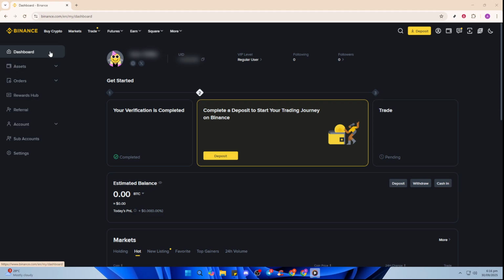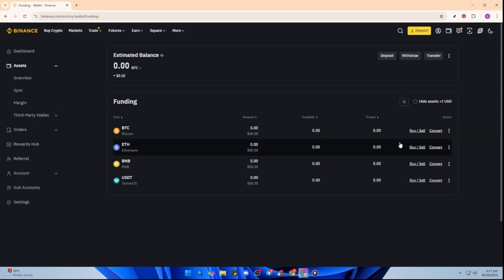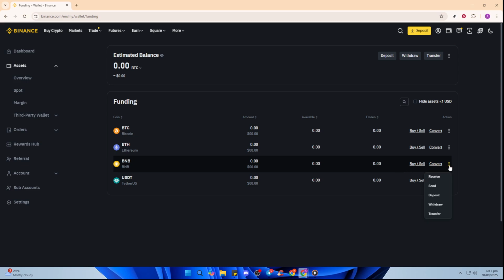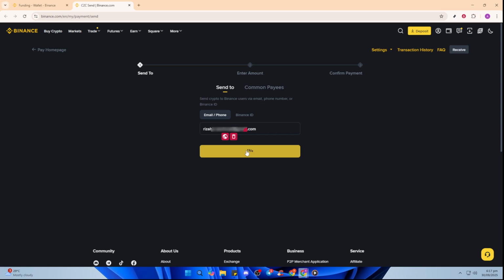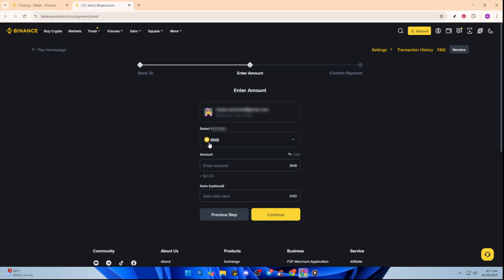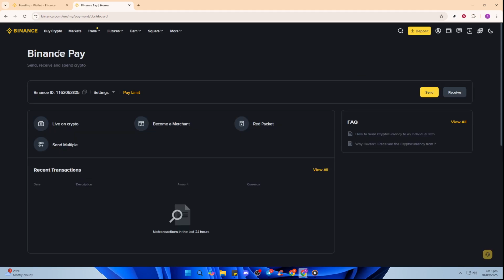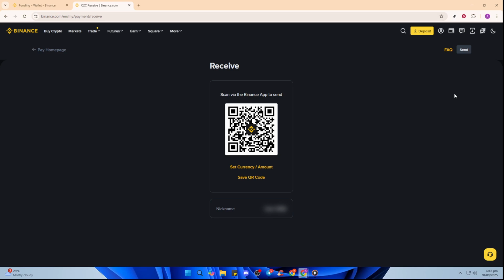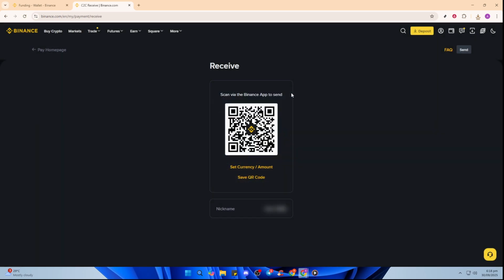How To Send & Recieve Crypto on Binance (Working 2026)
How To Send & Recieve Money on Binance in 2026

In this video, I’ll show you exactly how to send and receive money on Binance in 2026. Whether you want to transfer crypto to a friend, receive funds from another wallet, or move tokens between exchanges, Binance makes it fast and secure.

🔹 What You’ll Learn in This Binance Tutorial:

How to send crypto from your Binance account to another wallet.

How to copy and share your Binance deposit address safely.

How to receive money on Binance through crypto transfers.

How to select the correct network (ERC20, BEP20, TRC20, Solana, etc.).

How to track your transfer using the Binance transaction history.

⚡ Why Use Binance for Sending & Receiving in 2026?
Binance is one of the fastest and most reliable crypto exchanges, supporting hundreds of tokens and low transaction fees. Whether you’re sending Bitcoin, Ethereum, Solana, or stablecoins like USDT, Binance ensures secure peer-to-peer money transfers.

⚠️ Important Security Tips:

Always double-check the wallet address and network.

Test with a small amount before sending larger transfers.

Only use the official Binance app or website.

✅ By the end of this video, you’ll know exactly how to send and receive money on Binance in 2026, step by step.